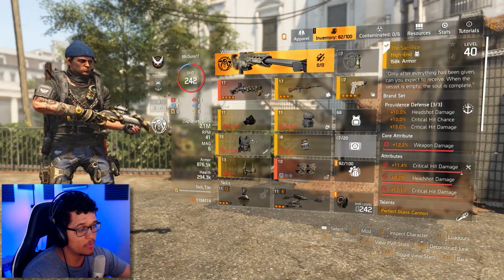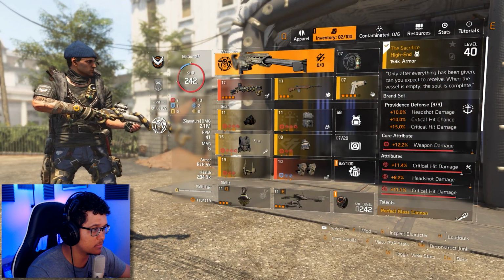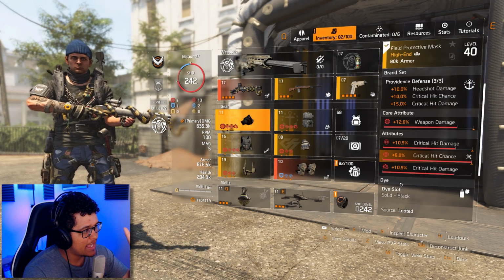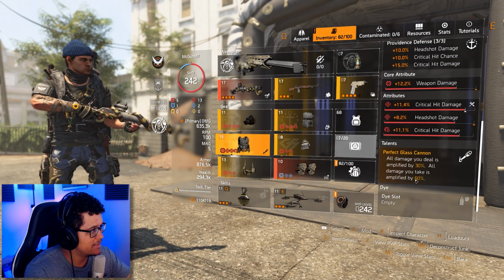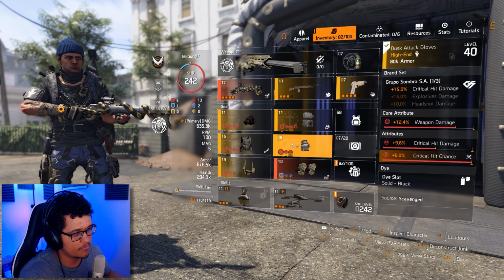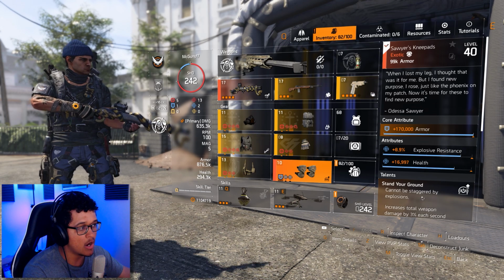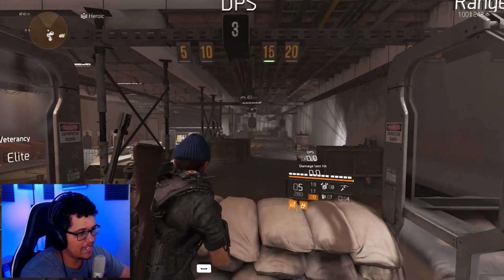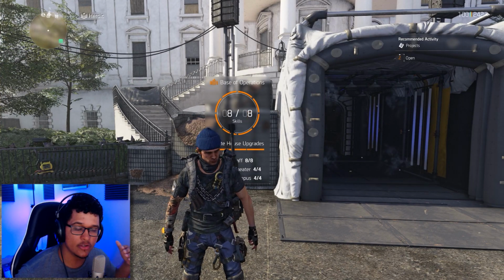The Division 2 | THIS BUILD DESTROYS NPCS IN HEROIC | THE DIAMONDBACK CRIT BUILD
The Division 2 | ADD TO YOUR BUILD *IMPERIAL DYNASTY* NEW EXOTIC HOLSTER IN WARLORDS OF NEW YORK

The Division 2 | MY BEST PVE AR BUILD - INSANE DPS AND SUSTAINABILITY SOLO | Title Update 8 Build

The Division 2 | HIGH DPS SMG PVE BUILD FOR SOLO OR GROUP PLAY | Insane Damage for Heroic Missions

The Division 2 | SOLO VS HEROIC CONTROL POINT & ROGUE AGENTS IN OPEN WORLD | Warlords of New York